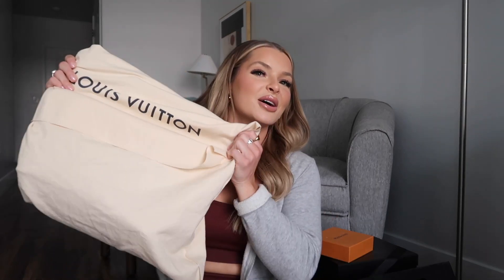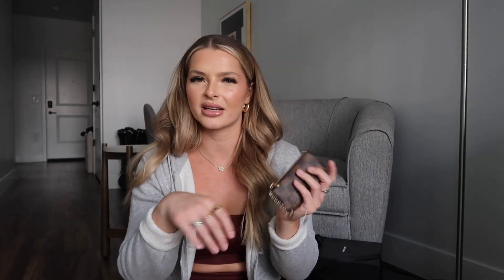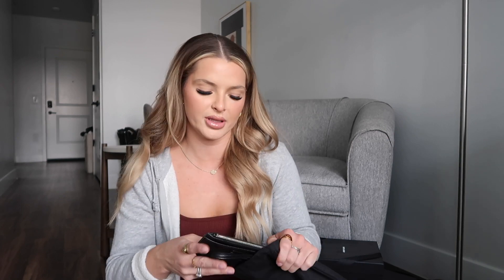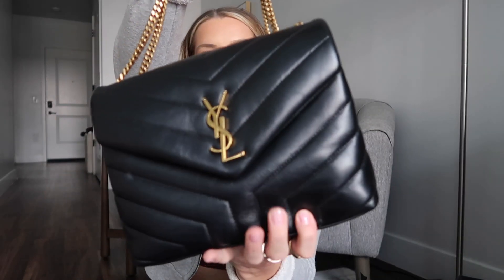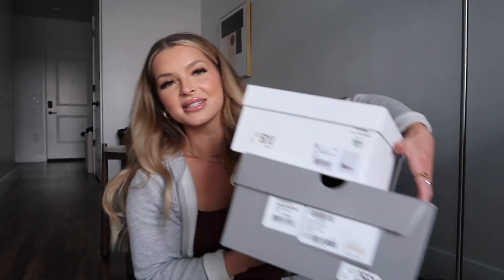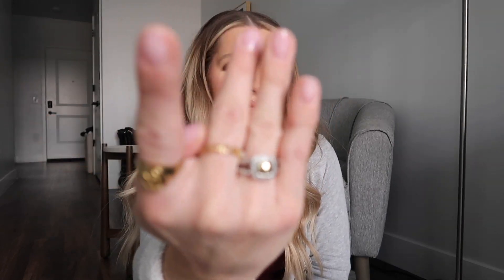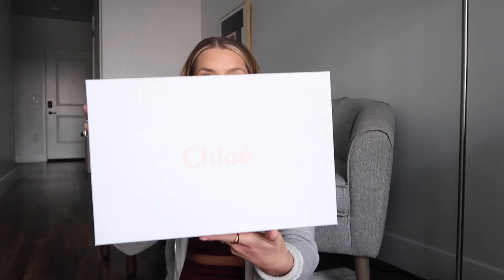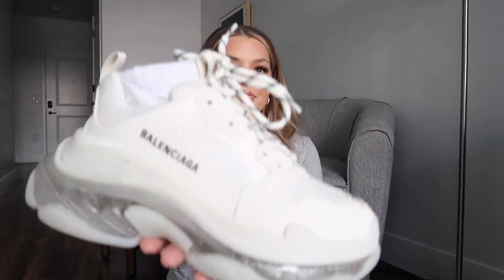LUXURY DESIGNER HAUL: my hand bag collection, shoes & jewelry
Hi babes! Welcome back :) in todays video I go through my whole Luxury Designer Collection Haul with you guys. I purchased my very first designer item back in 2019 and have slowly grown it sense.

I hope you enjoy this video! Kadie xoxo

Amazon Storefront
My Camera